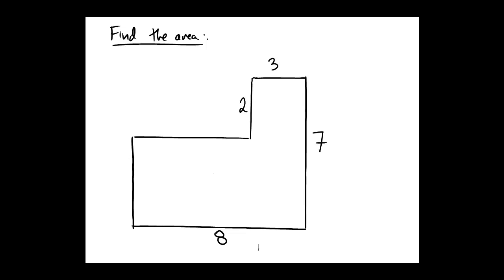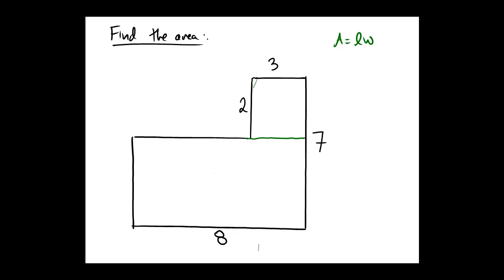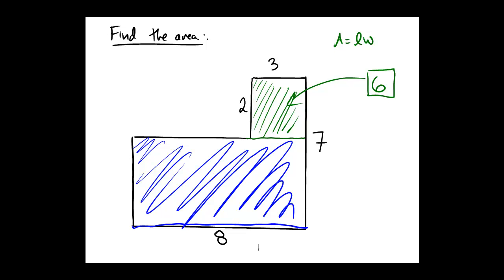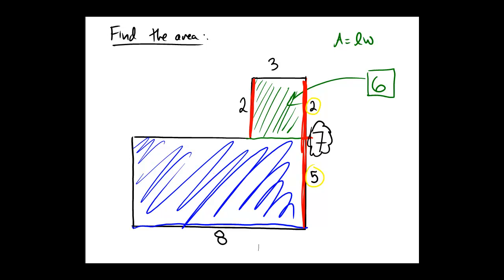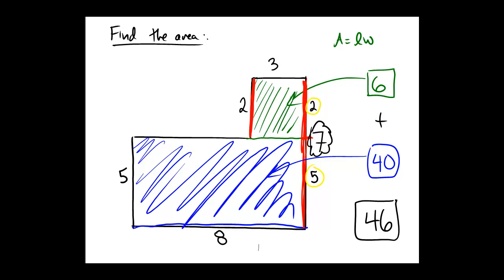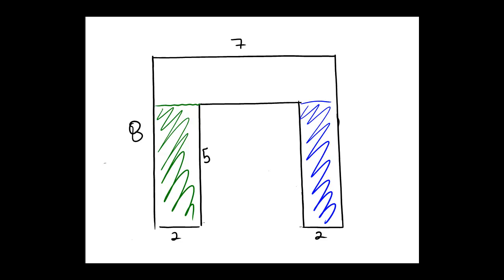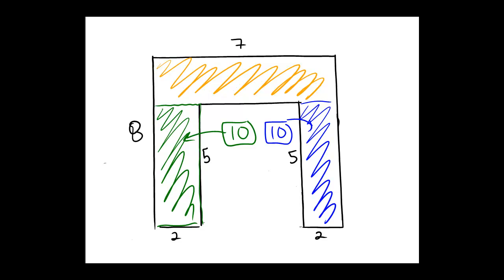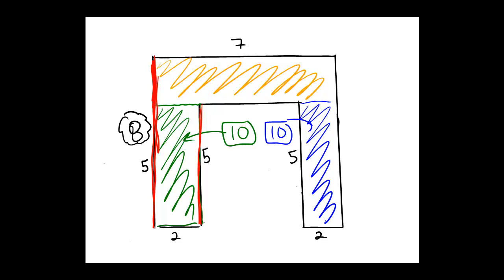Finding the area of a piecewise rectangular region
Area of a piecewise rectangular figure